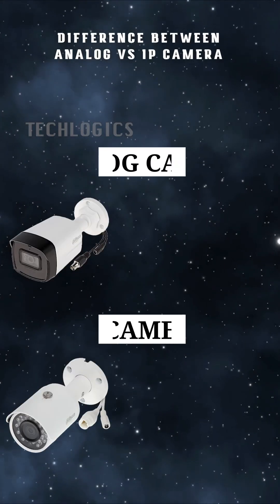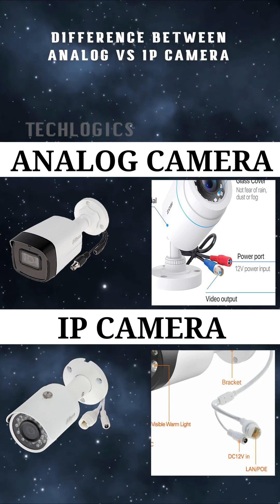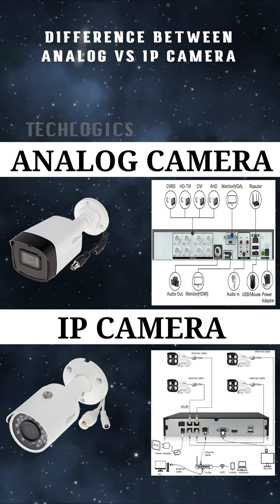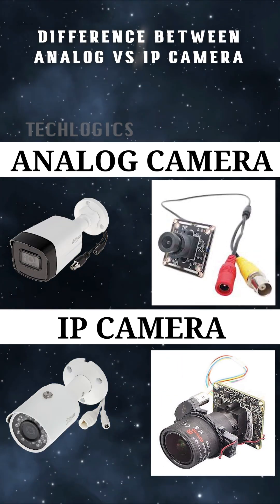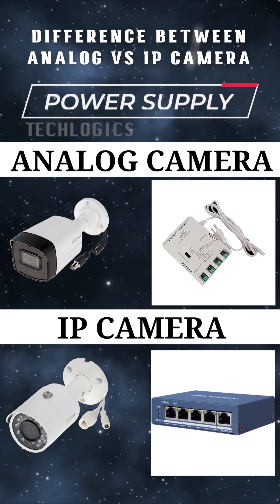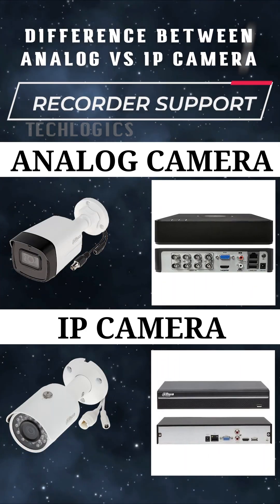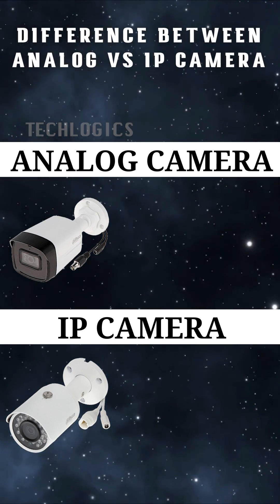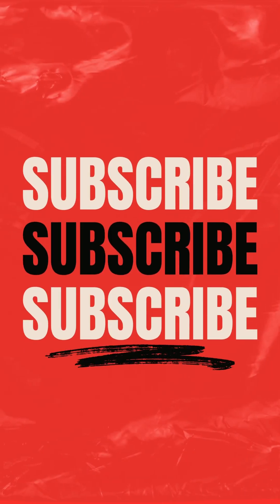IP Camera vs. Analog Camera: Understanding the Physical Differences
In this video, we break down the physical differences between IP cameras and analog cameras. Learn how each type of camera connects, the cables they use, and how these differences affect installation and performance.